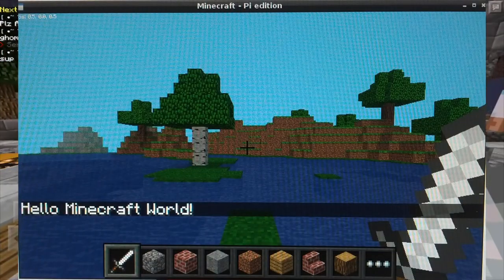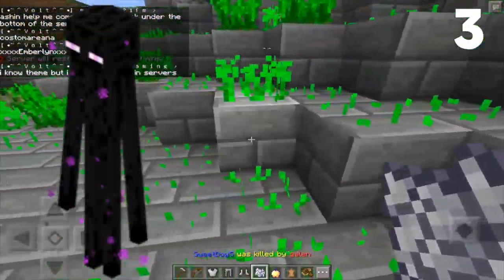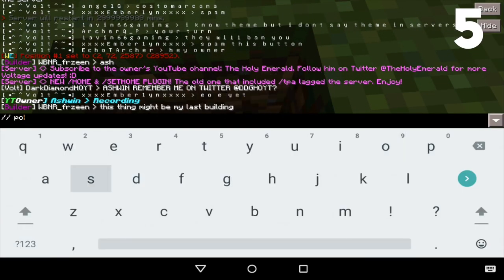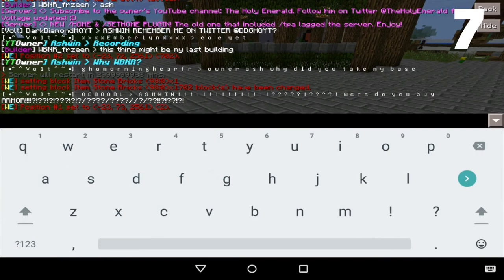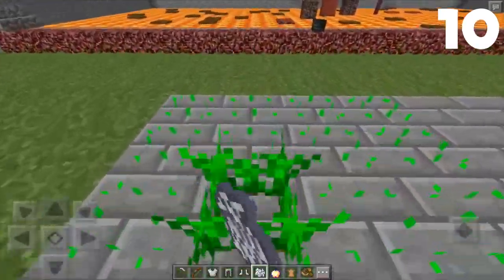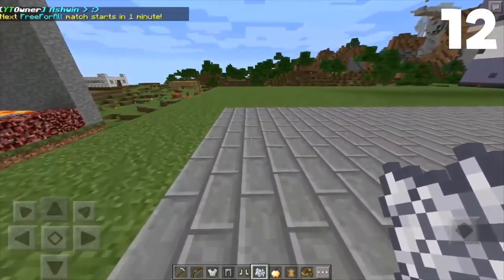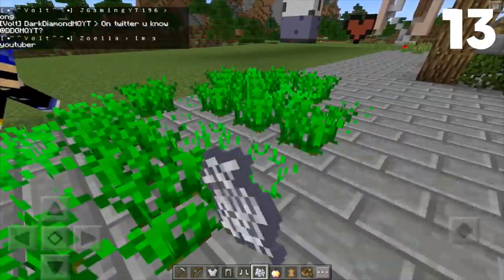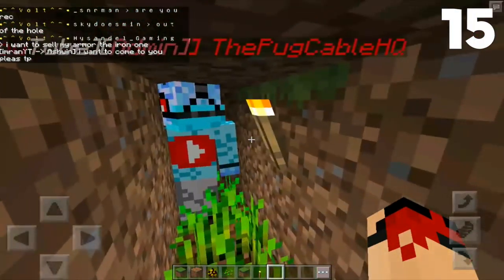MCPE 0.15.1 THINGS THAT YOU DID NOT KNOW - Hidden/REMOVED Features | Minecraft Pocket Edition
COME PLAY ON MY SURVIVAL MCPE SERVER!!!

100 LIKES?! SMACK THAT LIKE BUTTON AS ALWAYS AND IF YOU HAVEN'T ALREADY, WHAT ARE YOU WAITING FOR?!
Feel free to join my 2 awesome new servers!
Survival only: IP - Voltage.nether.co Port - 19132
Factions: IP - VoltagePE.MCRAFT-IP.COM  Port - 19132

FOLLOW MY BRAND NEW INSTAGRAM ACCOUNT HERE! -

My concept team:
MCPEConcepts
Skibo75
Bluexdroidh
Darrck_